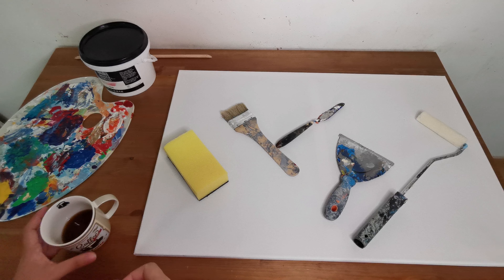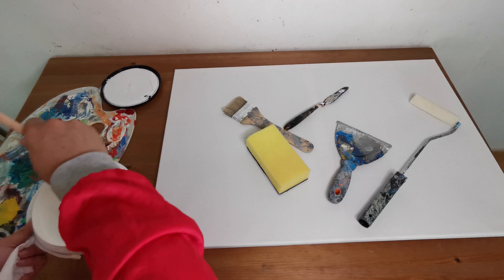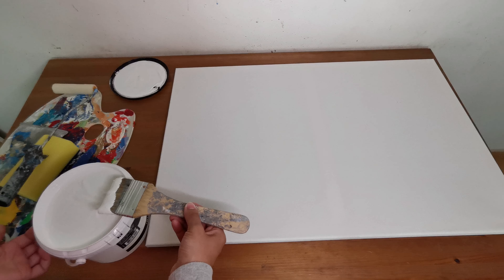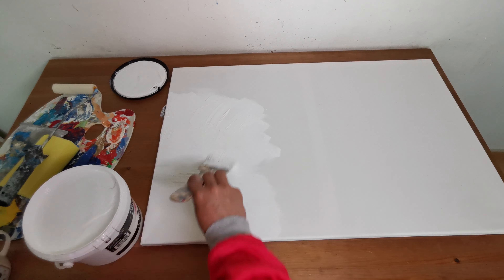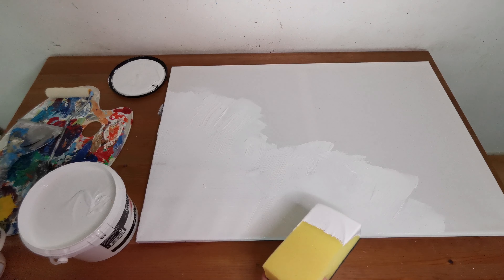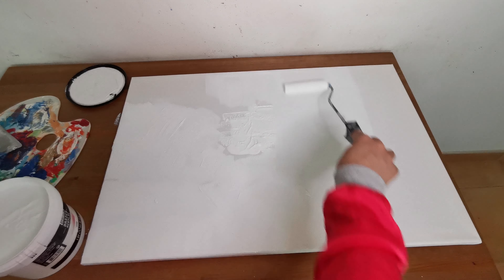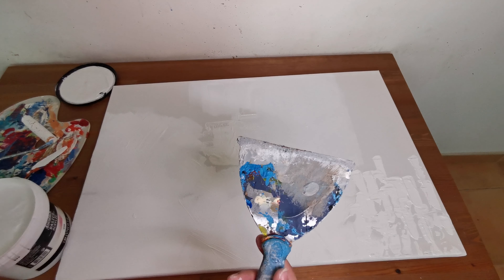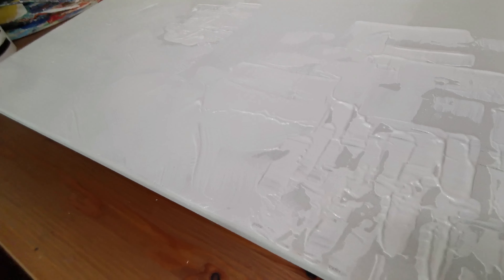How to prime a canvas / Gesso / prime a canvas for acrylics _ painting + texture /Abstract painting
How to prime a canvas for acrylic painting

How to use gesso
How to texture my painting with gesso
textured paintings
texerd

what l need to prime a cavas
which tool should I use
How to make a texture while praiming  your canvas

Gesso

Abstract contemporary Artist on YouTube
acrylic paintings
textured paintings
contemporary arts
modern paintings

aint